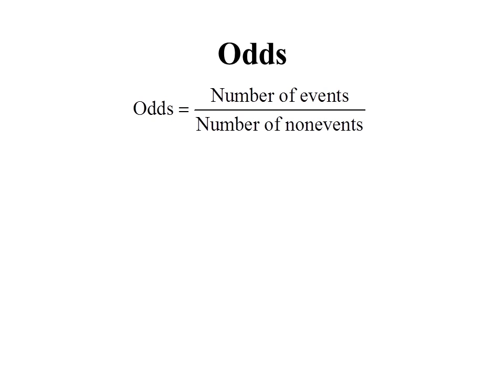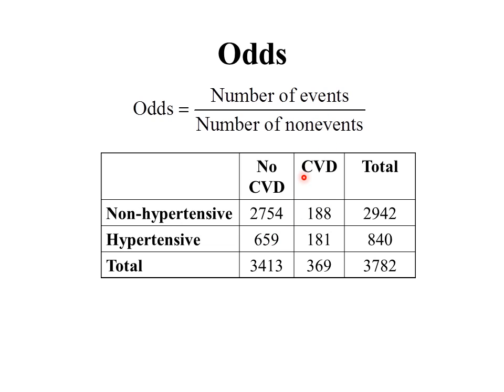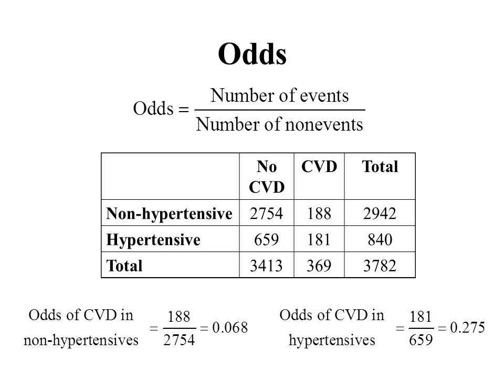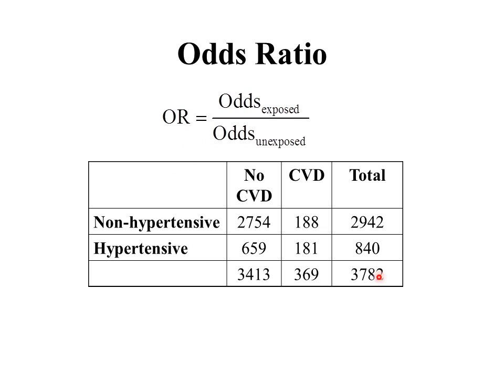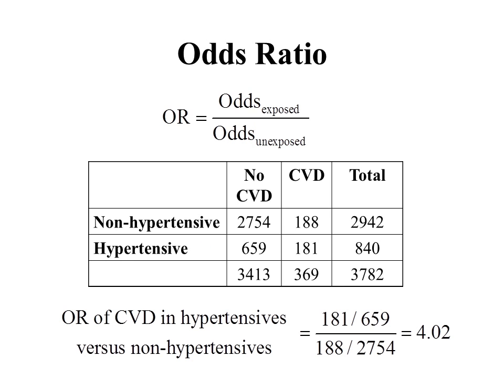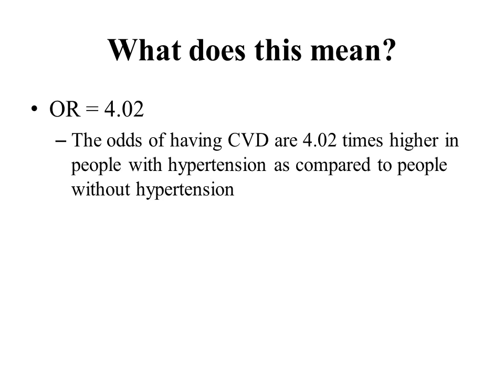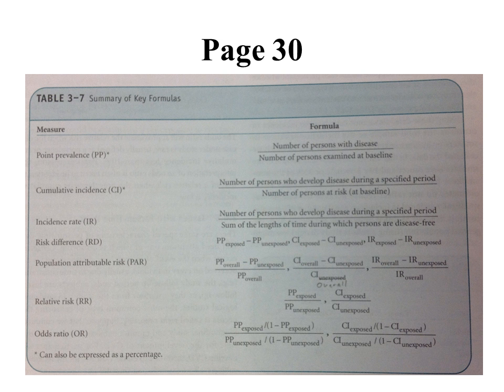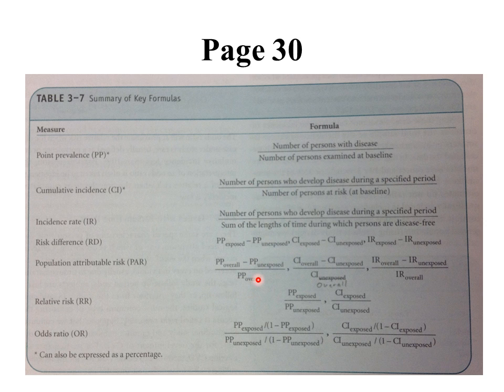Chapter 3c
Chapter 3c lesson for MPH 505 Biostats